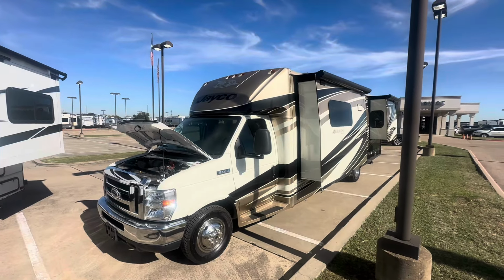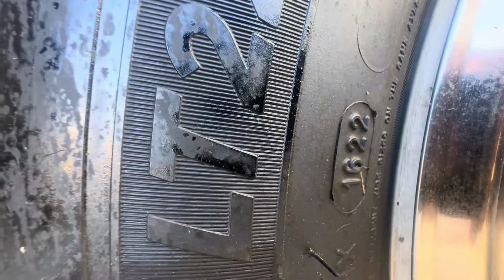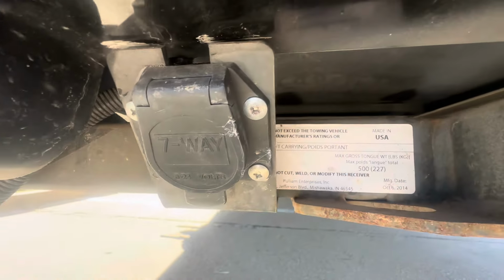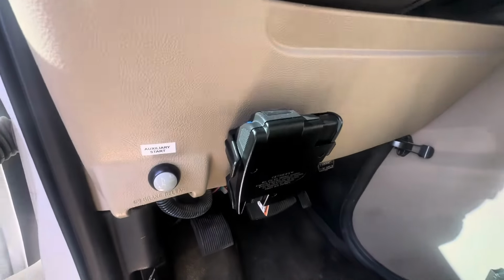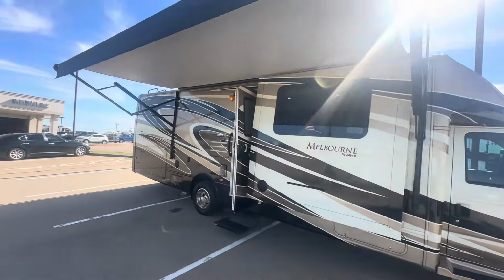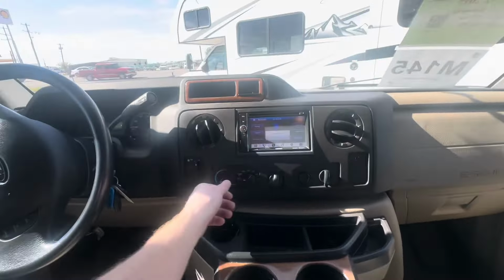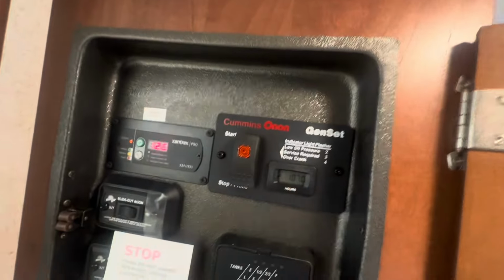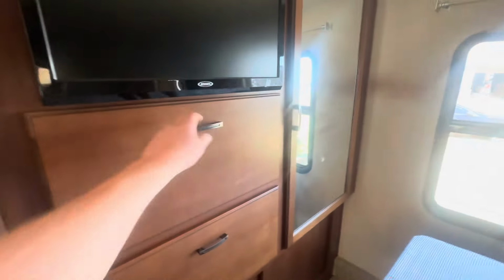2015 Jayco Melbourne 29D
Sale Price $64,887 Stock
Miles 14,082
6.8L V10 Gas Ford 450 Chassis
Tire Dates 2022
4,000 Onan Gen with 107 Hours
Electric Leveling, Gas/Electric Fridge
3 Slide outs 2 with toppers
electric awning with LED lights, Big Sofa, Big Closets, Split Bath, Convection Microwave
Outdoor Grill, Bed Slide

PPL Motorhomes
Andrew Parker Sales Manager

2408 N. Main St.